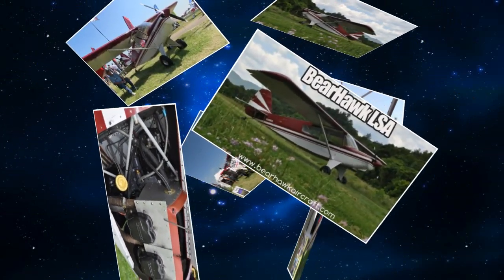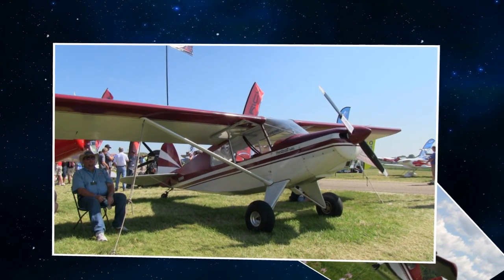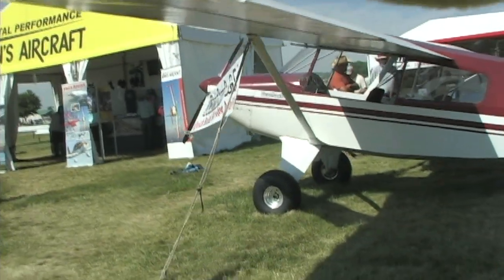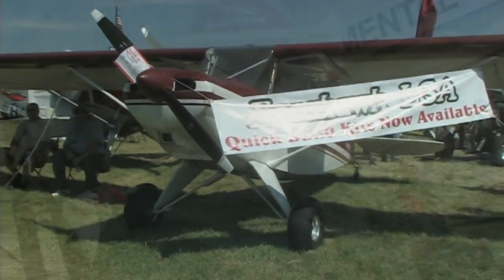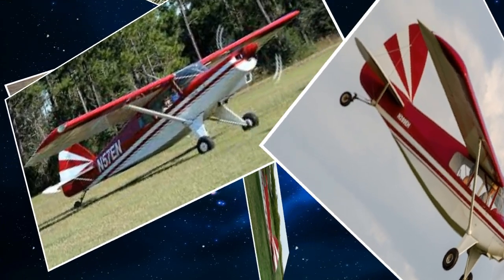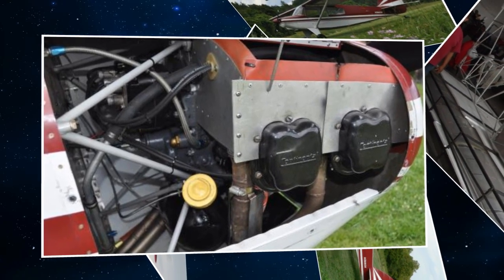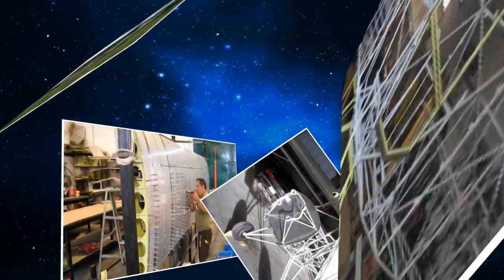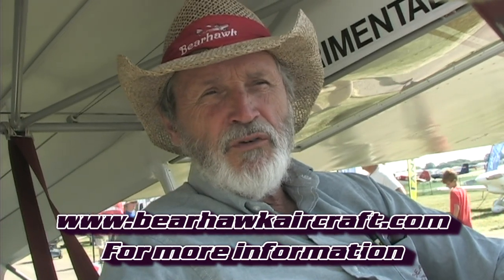BearHawk, Bear Hawk experimental light sport aircraft.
- BearHawk, Bear Hawk experimental light sport aircraft.  While at the 2013 E.A.A. Airventure Convention at Wittman Airfield in Oshkosh Wisconsin the Light Sport and Ultralight Flyer talks to designer of the BearHawk series of experimental aircraft. The BearHawk LSA has been designed to meet the definition of a light sport aircraft. The BearHawk can be built from plans but is also available it kit form.